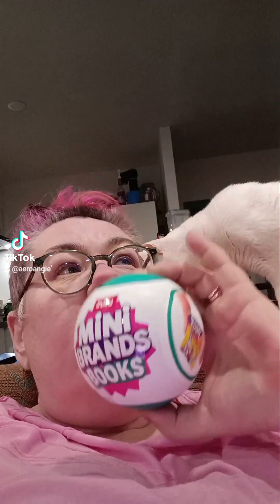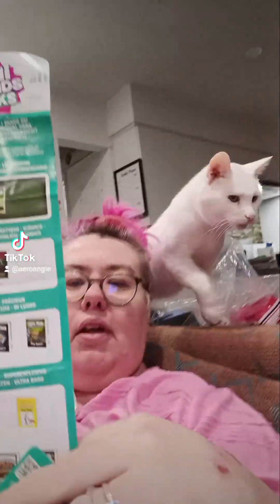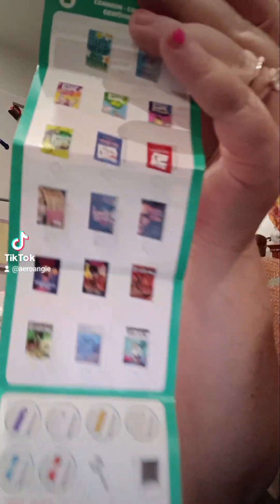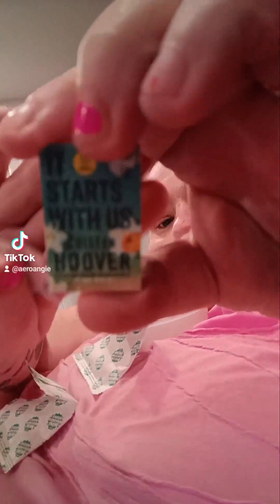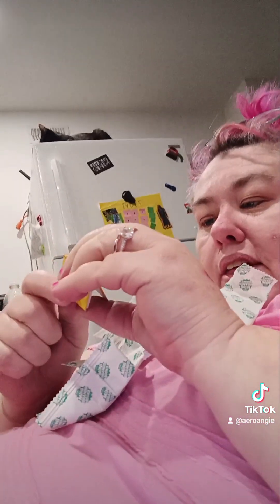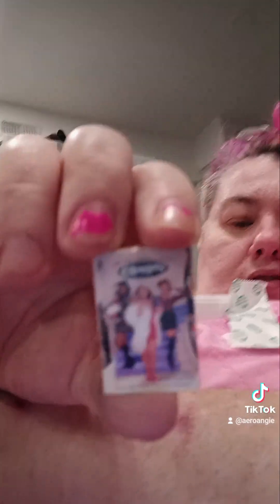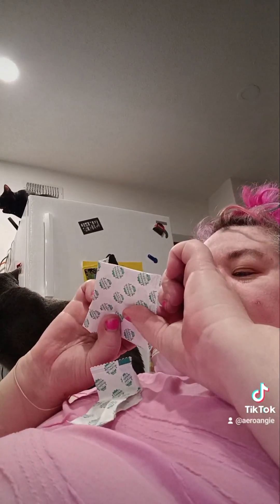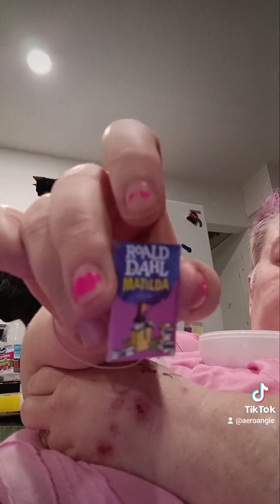Mini Brands BOOKS Zuru / Booktube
Tiny books from Zuru.